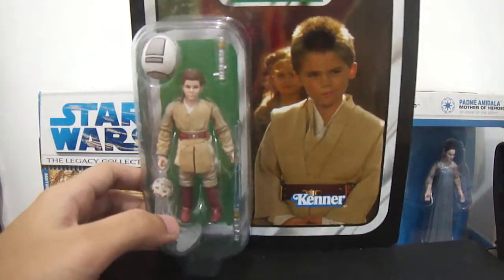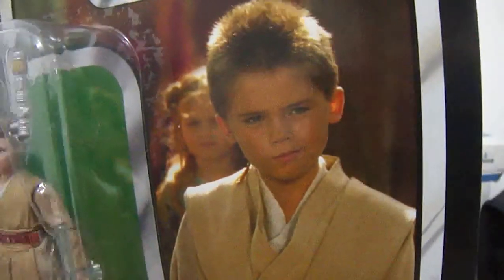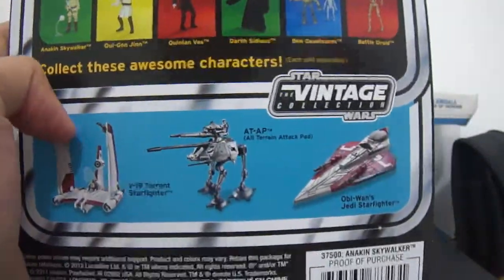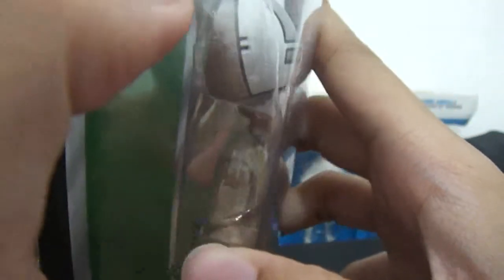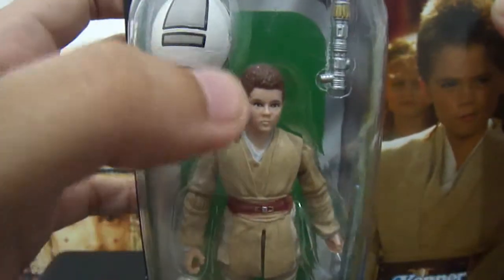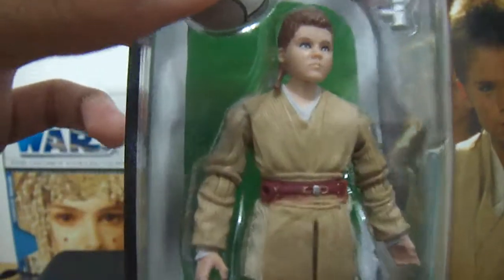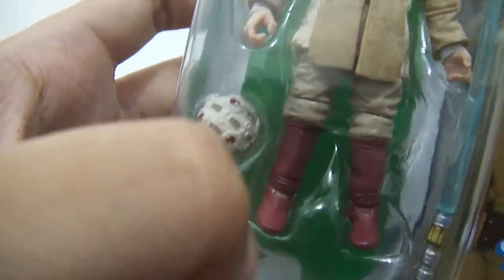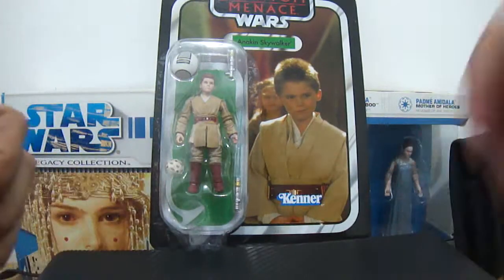Anakin Skywalker (Youngling) Figure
This is the Anakin Skywalker Figure from 2010 Vintage Collection by Hasbro :)